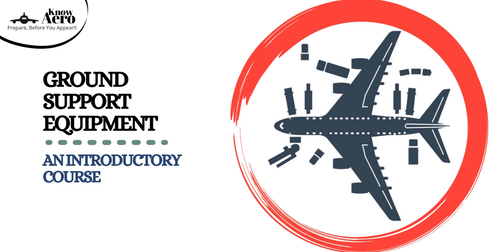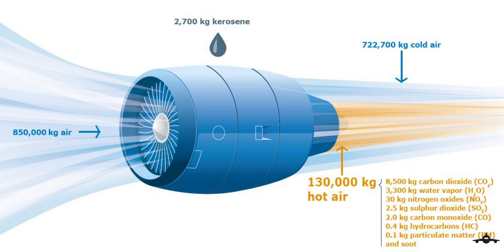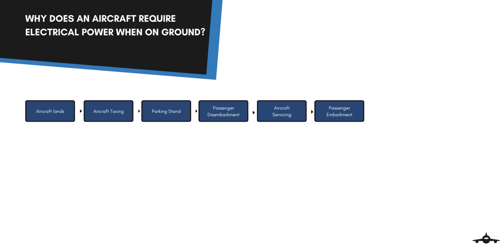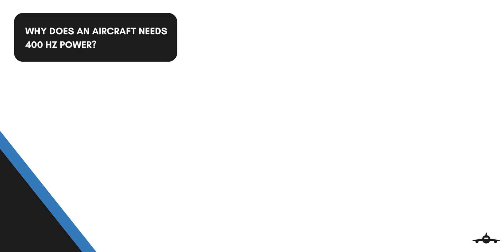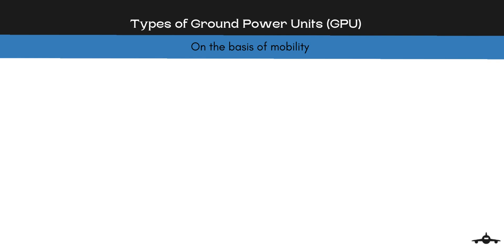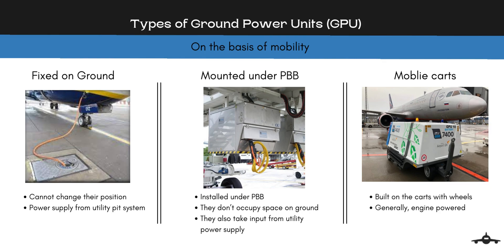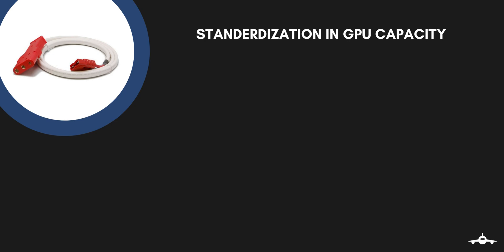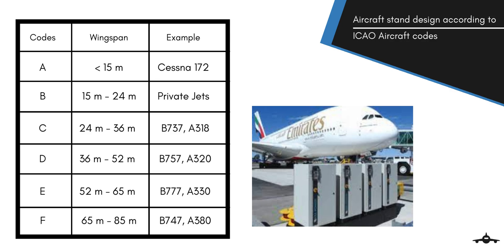Lecture 7 | Ground Power Unit (GPU) | Ground Support Equipment Lecture Series | Know Aero